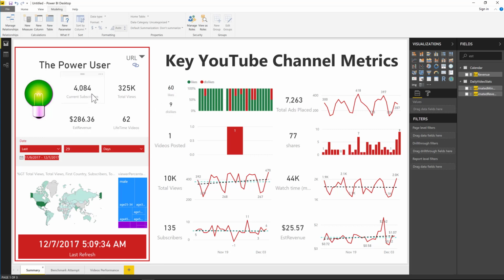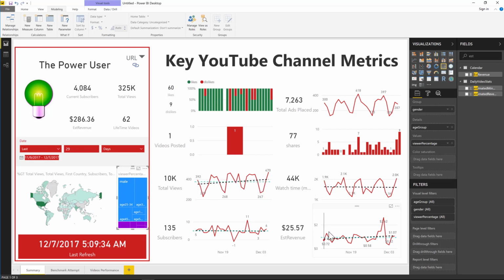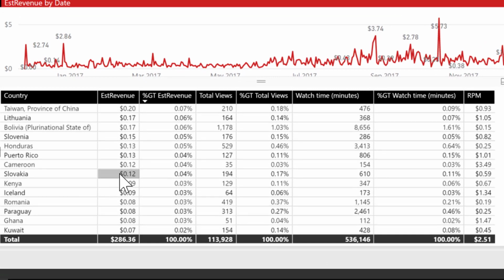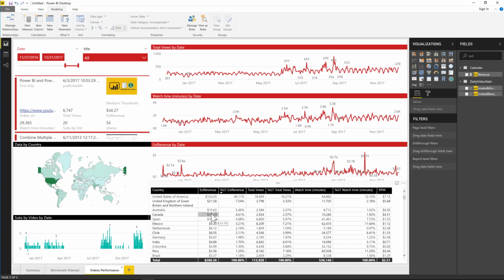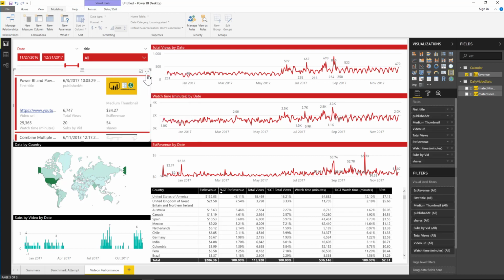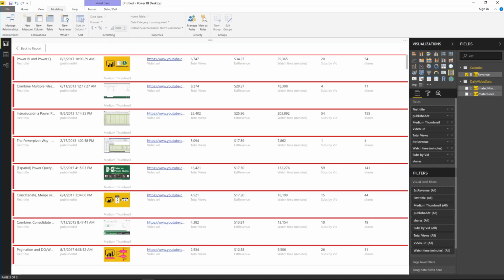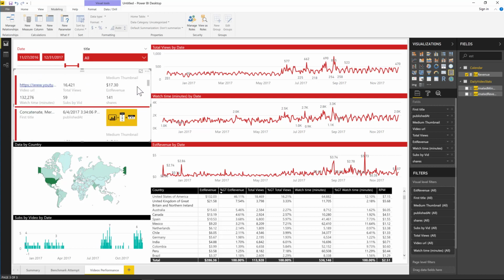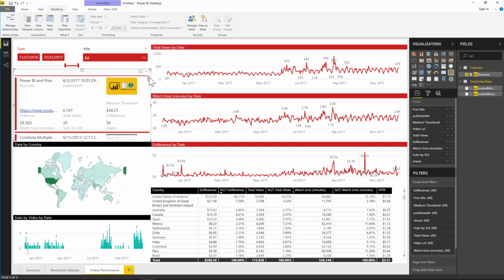Analyzing the AdRevenue of a Small YouTube Channel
Thank you to everyone who has supported this channel and happy holidays!

*Still trying to figure out if I can share that Power BI Desktop file or not.